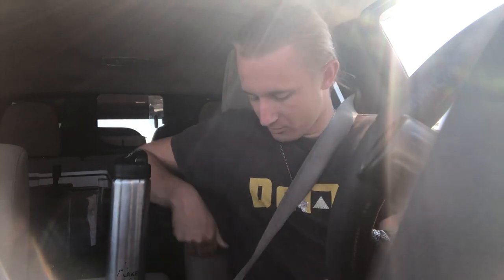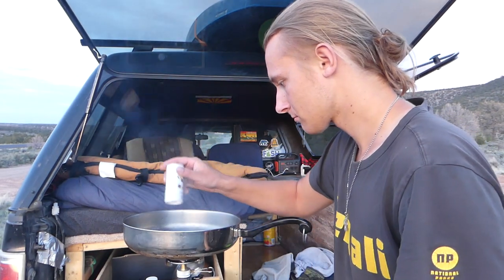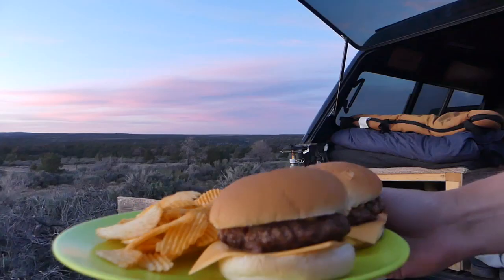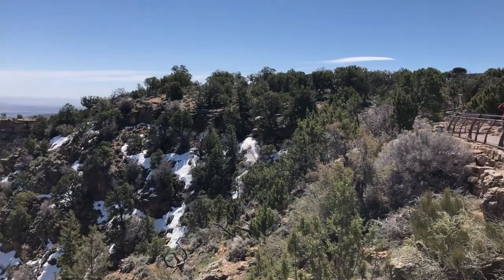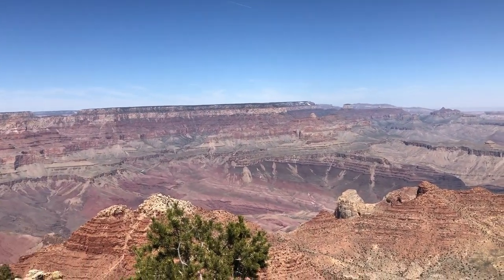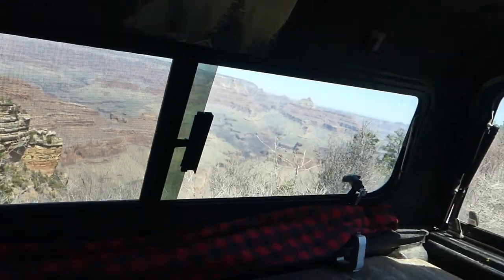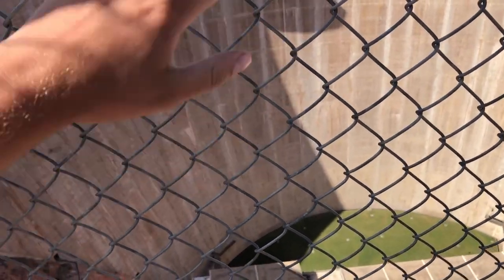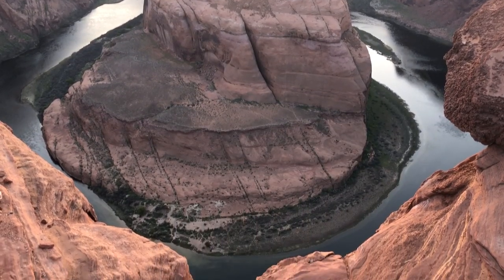Truck Camping By The Grand Canyon - Horseshoe Bend & Antelope Canyon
In this video I make my way up to the Grand Canyon. I spend the night in an epic location, check out some Pueblo ruins, see the Grand Canyon for my first time, head up to page, az, check out a world famous slot canyon, see Glen canyon dam, lake Powell, and horseshoe bend.